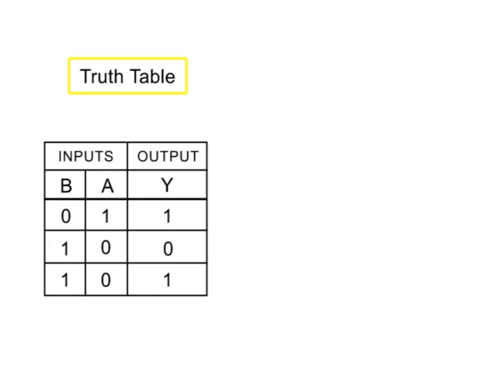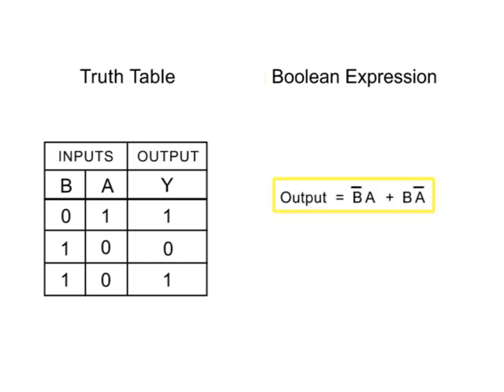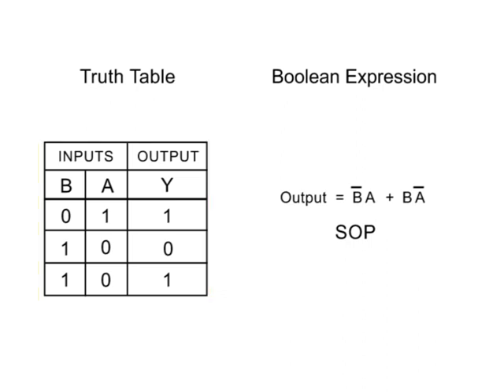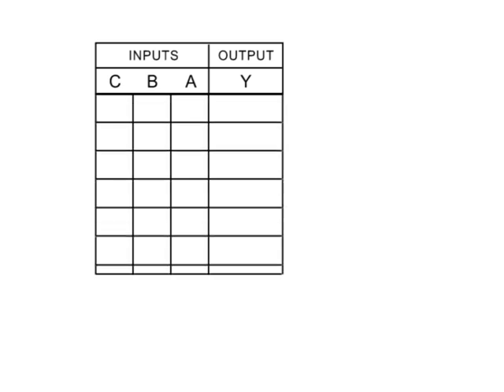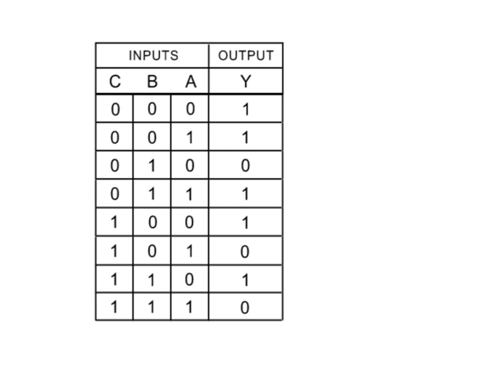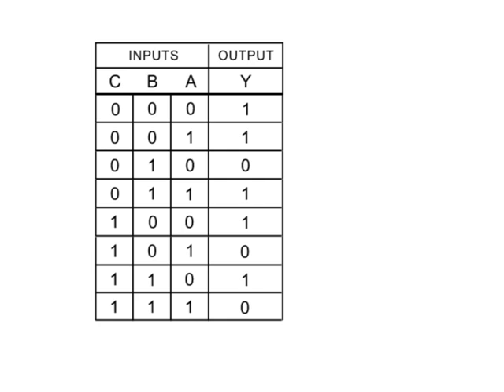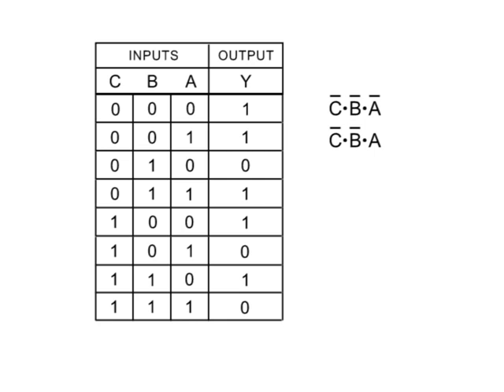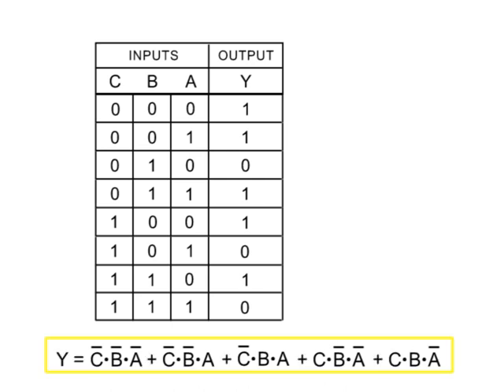Logical Circuits, Truth Tables, and Boolean Expressions